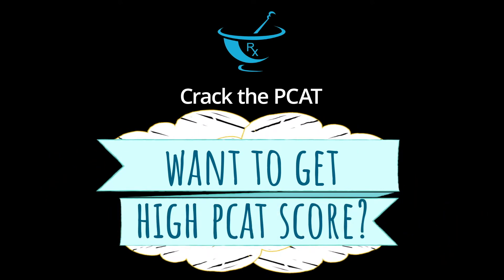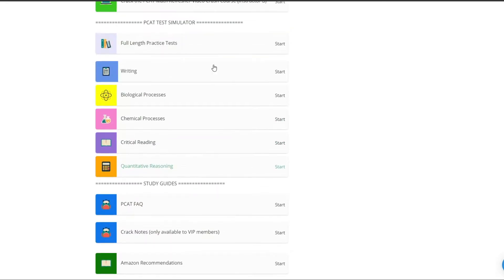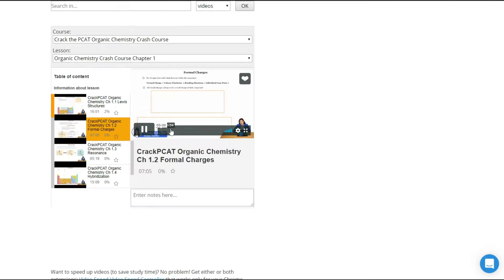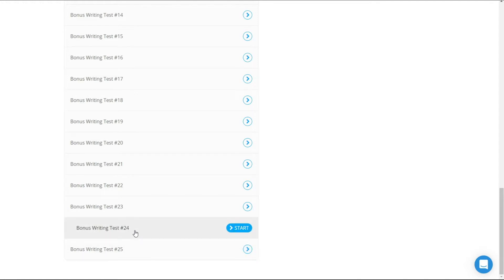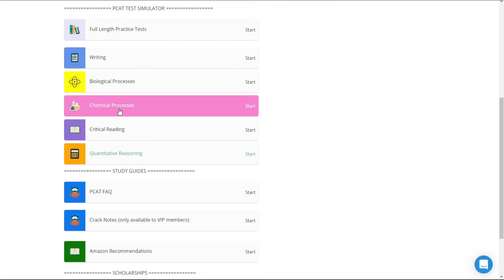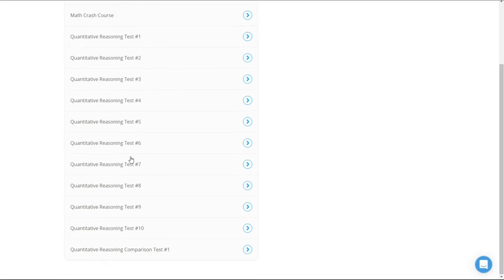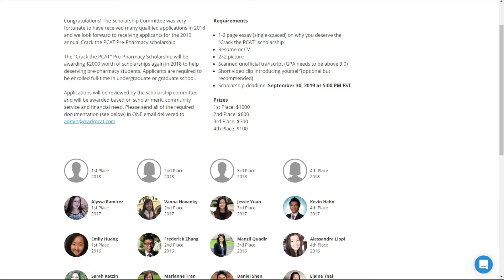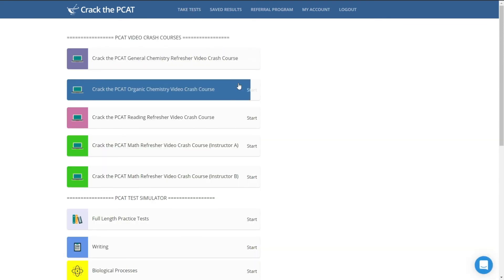PCAT Pharmacy College Admission Test (CrackPCAT.com)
PCAT Exam Preparation with PCAT Crash Courses, newly released PCAT Tests and more to help you succeed on your Pharmacy College Admission Test (PCAT Exam).